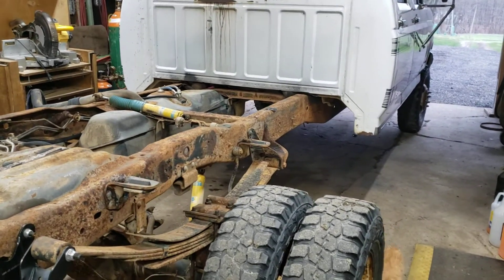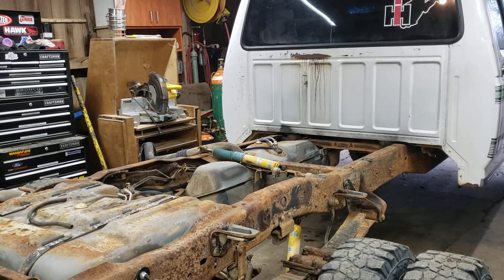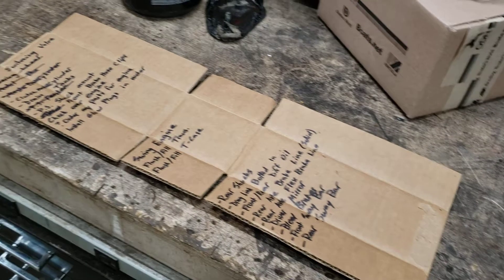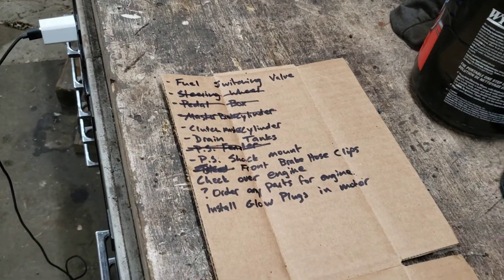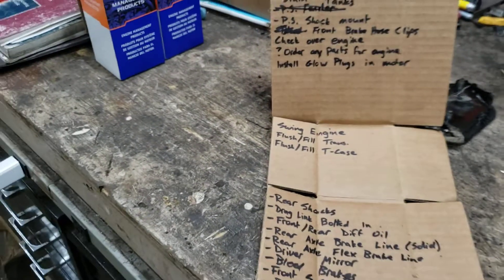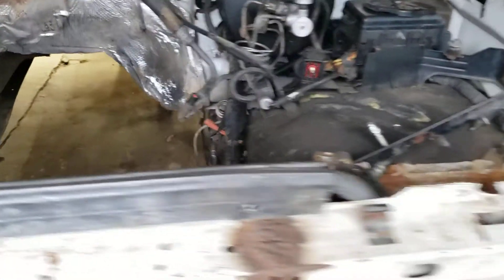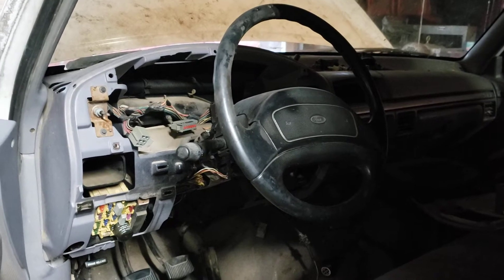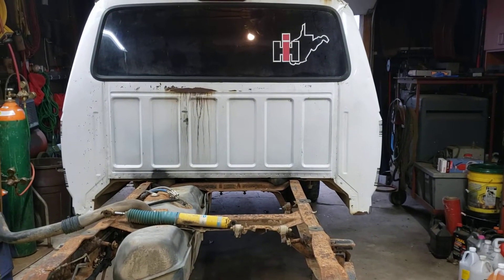How to finish your big project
It's time to finish up Frankenstroke. As I have gotten older I have learned that the hardest person in the world to manage is me. So as I was beginning to line things up, I thought I would share 5 tips that I've learned help me stay (more) motivated to finish a project that takes a while.